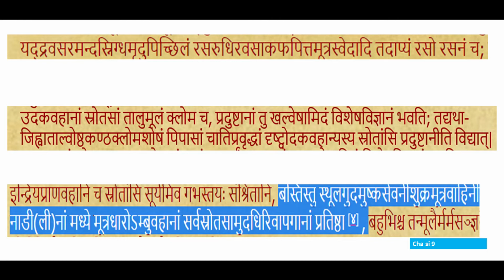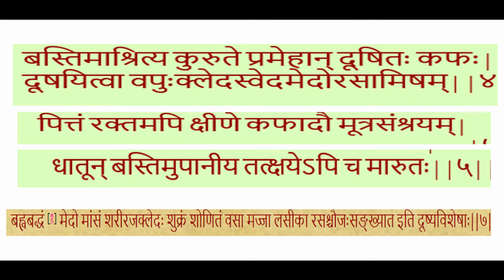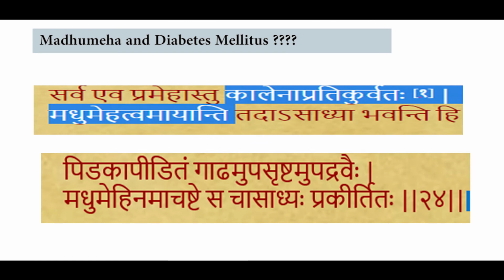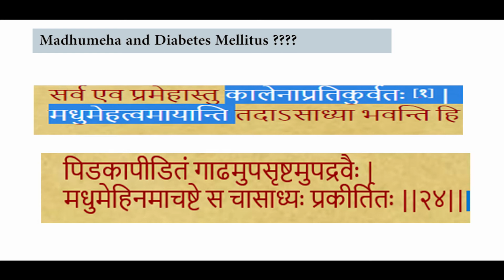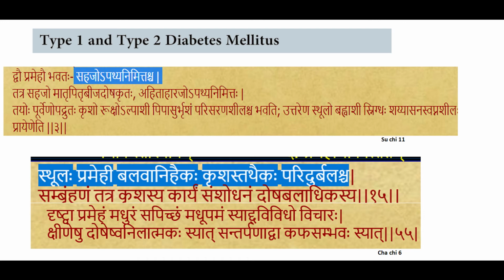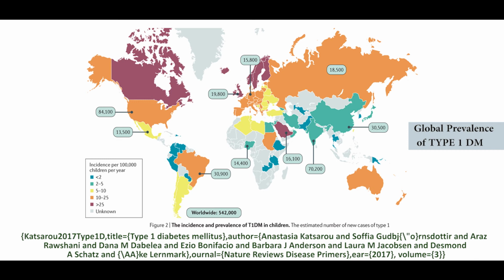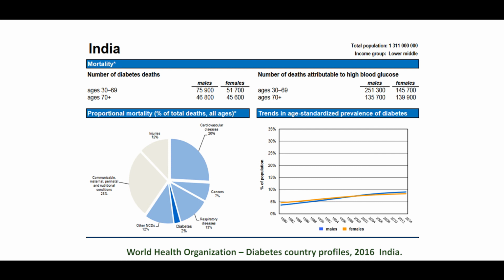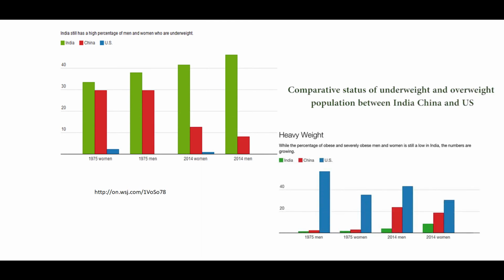Lecture on "Prameha and Diseases of Udakavaha Srotas (PART - 1)" By- Prof. Muralidhara Sharma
Prameha and Diseases of udakavaha srotas (PART - 1)
by Prof. Muralidhara Sharma

Note: This lecture was delivered during an event organized by AYUSH Federation of India (AFI), Mangalore branch. We thank AFI for providing us with the video recording and granting us permission to use it.